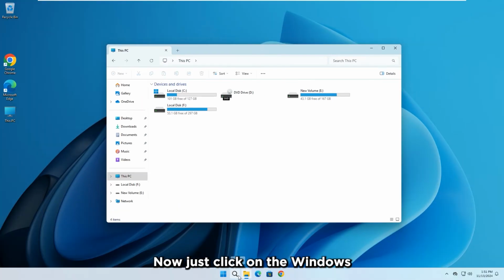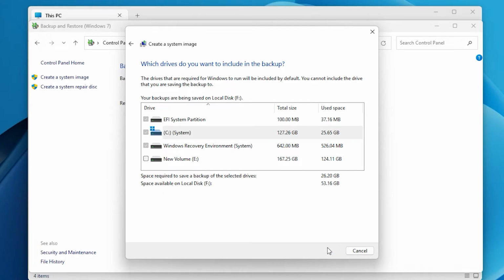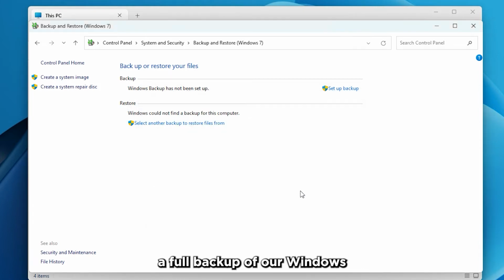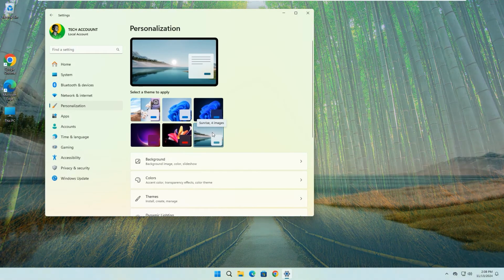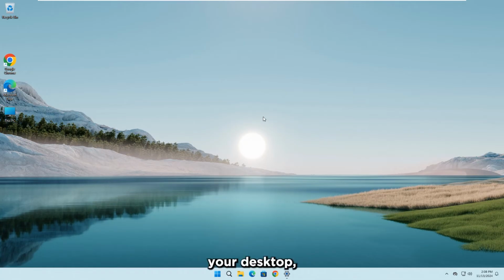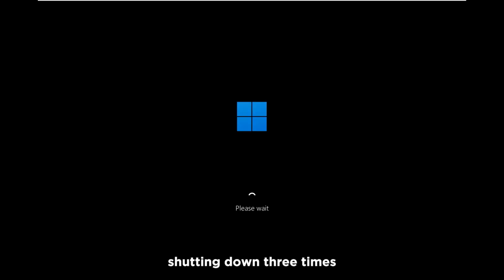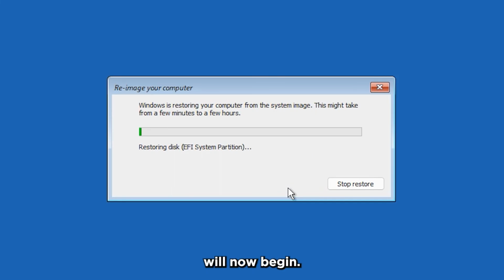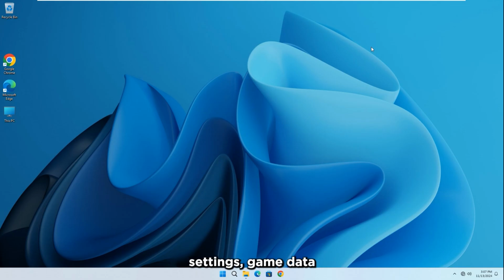How to Create Full Backup and Restore of Your Windows 11 PC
In this video, I will guide you on how to make a complete backup of your Windows 11 PC and how to easily restore it. This process is simple enough for anyone to follow. A full backup on Windows 11 is one of the best ways to safeguard your system and files from issues like hardware failure, upgrade problems, malware, and file corruption. Without a proper backup, you risk losing important files like photos and documents, as well as the custom settings you’ve worked hard to create. I will show you the steps to back up all your settings, apps, files, and operating system files using the Backup and Restore feature.